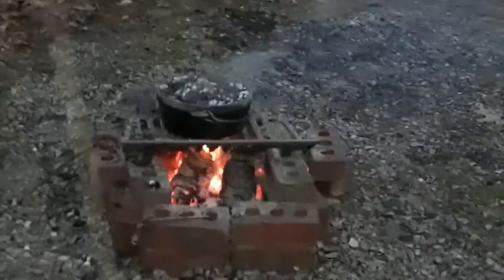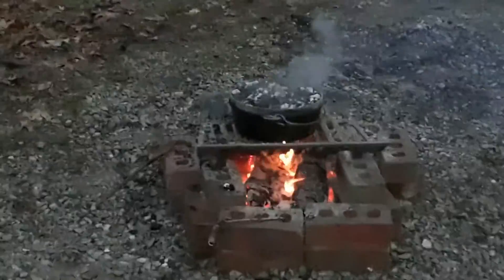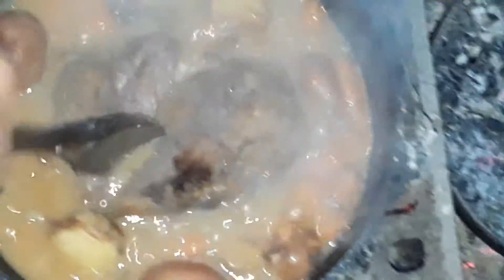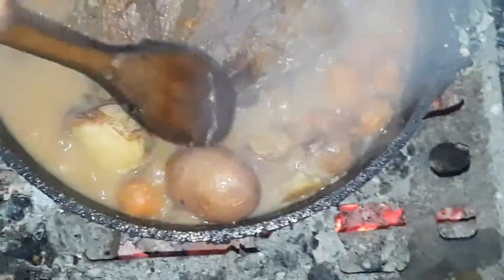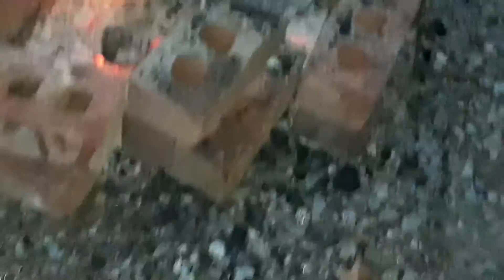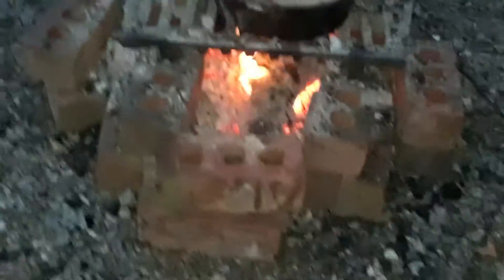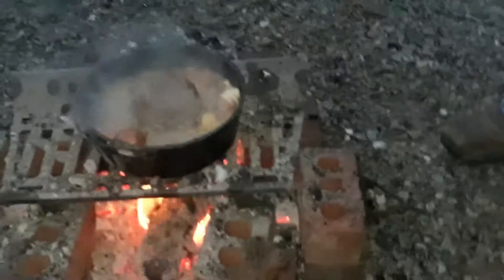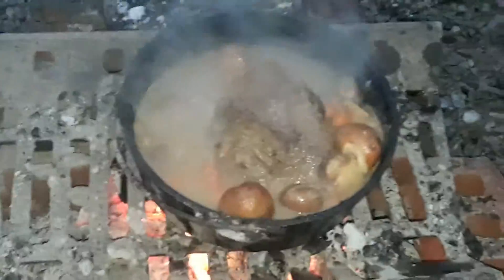Cast Iron pot roast part3 by Gabe Garcia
POT ROAST pt3